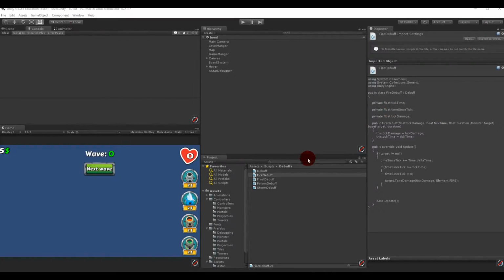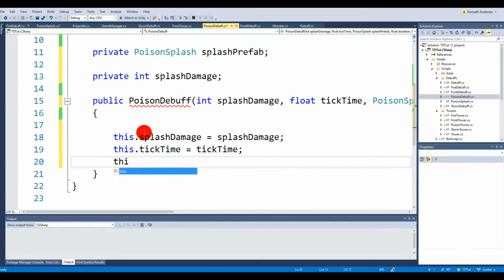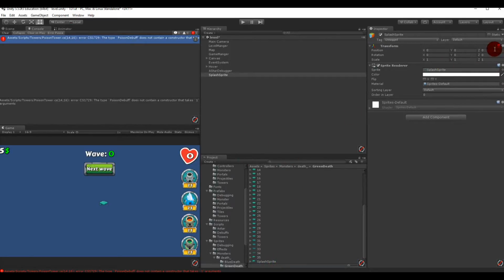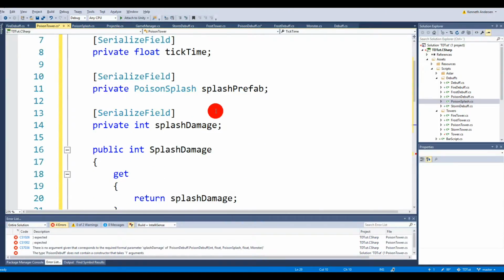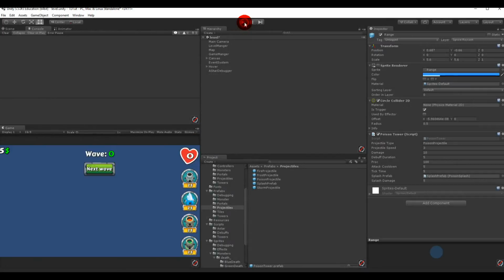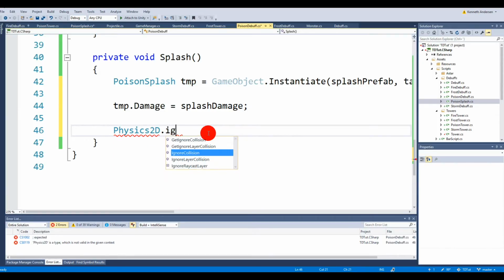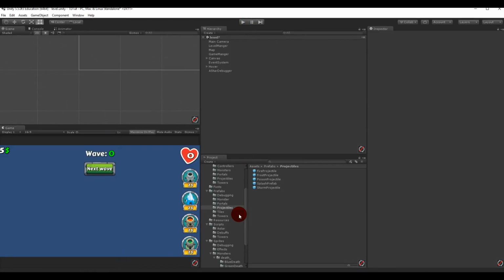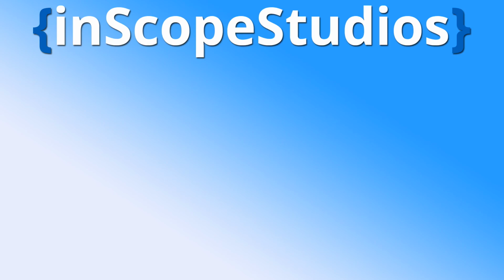11.4 Unity Tower defense tutorial - Poison debuff